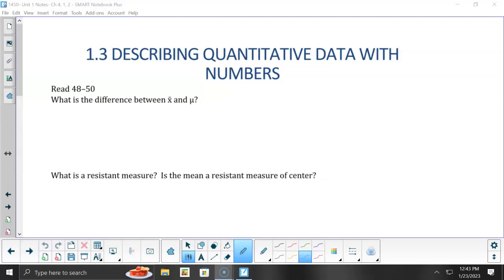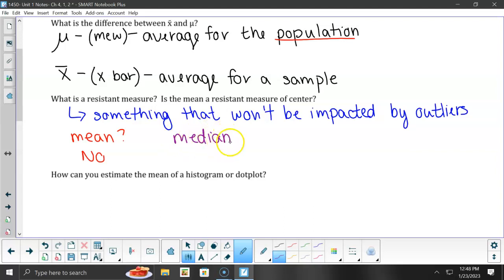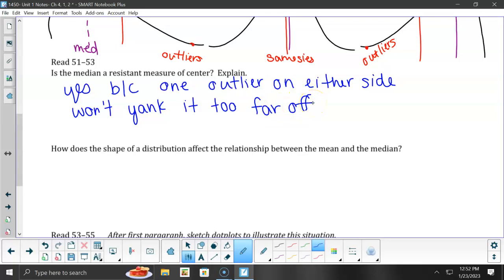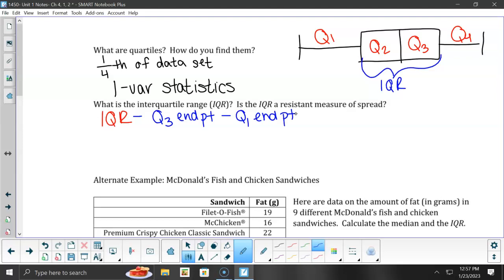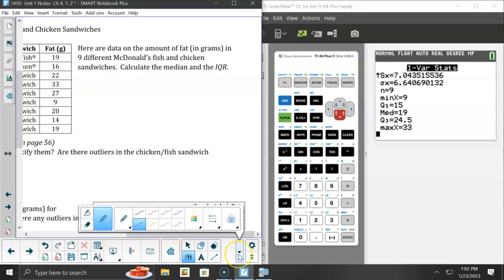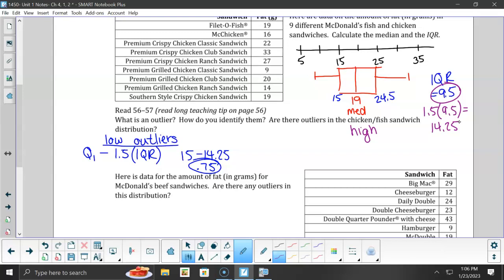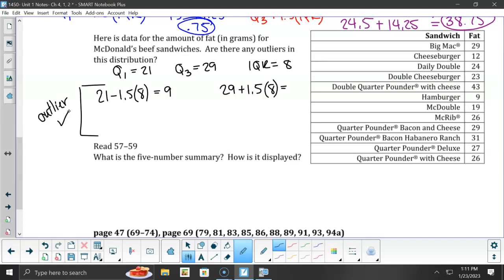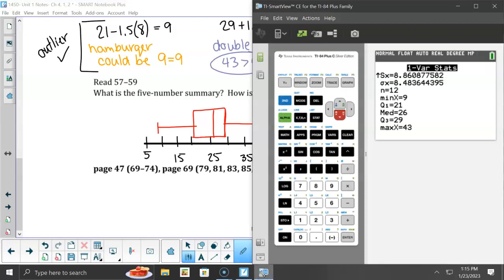STAT 1450- 1.3 Notes